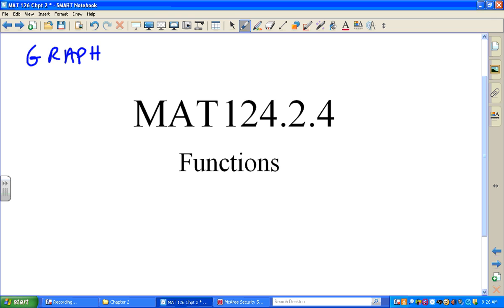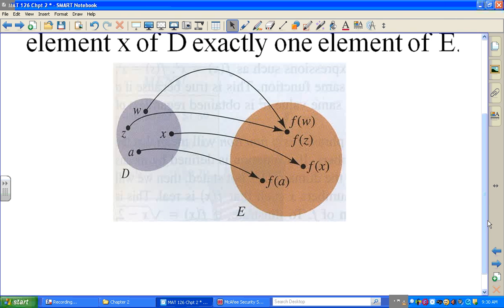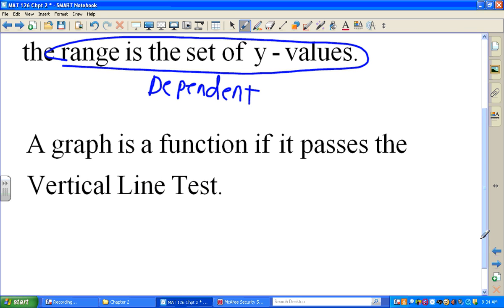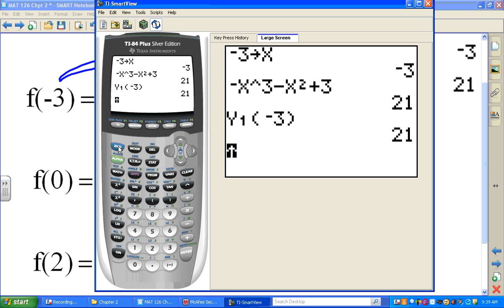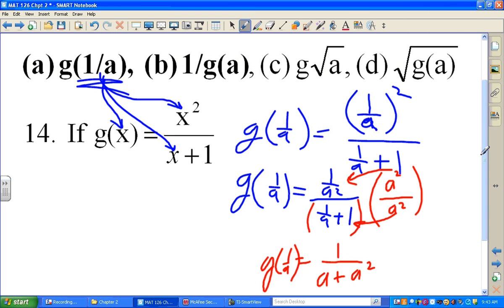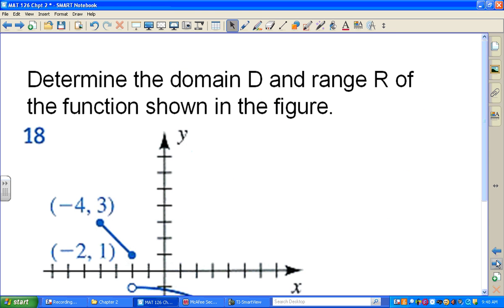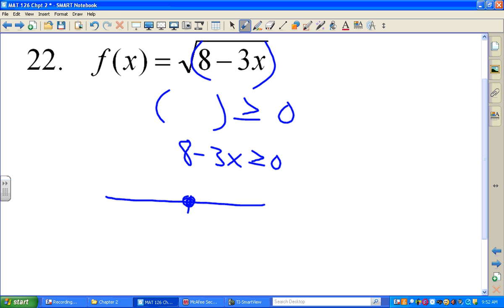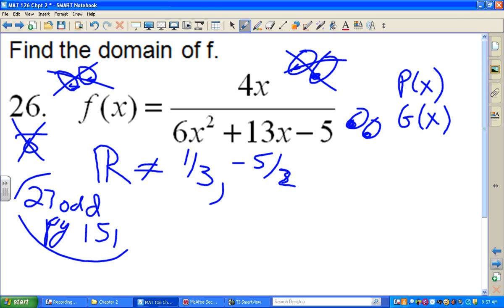MAT 126 2 4